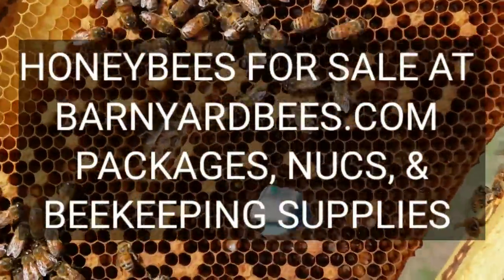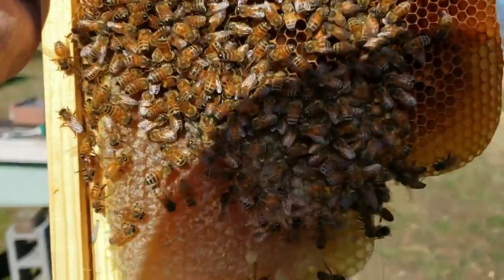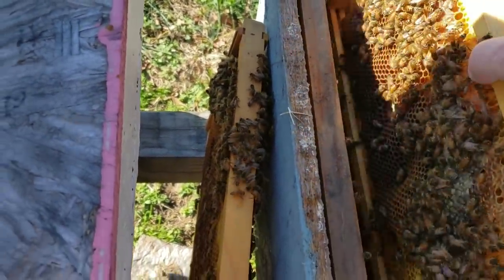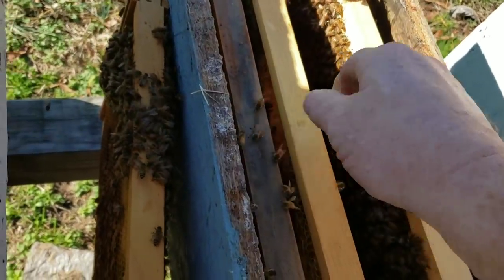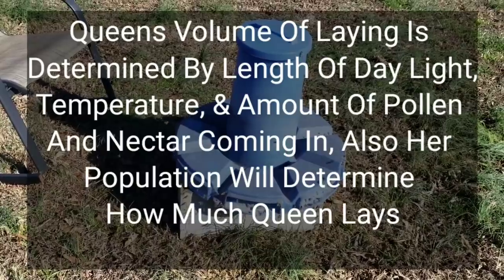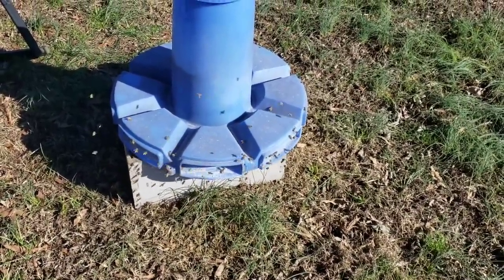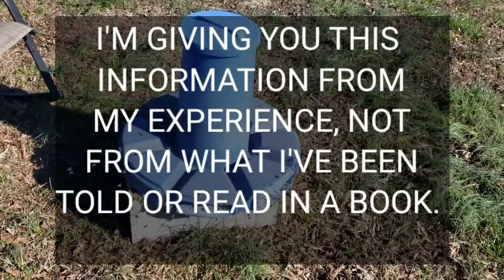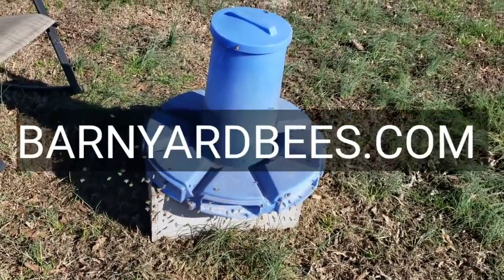How To Grow Bee Colony Winter To Spring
How to grow Honeybees winter to spring is a video explaining how important it is to feed as much ultra bee pollen as possible to insure that the bees will continue to grow throughout the winter into spring. Your bees will be strong and ready to make honey.